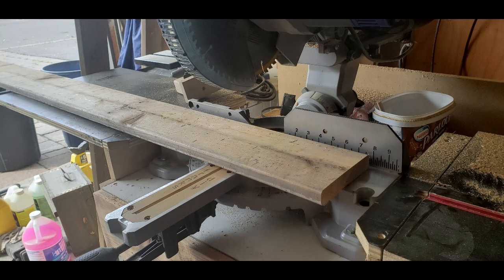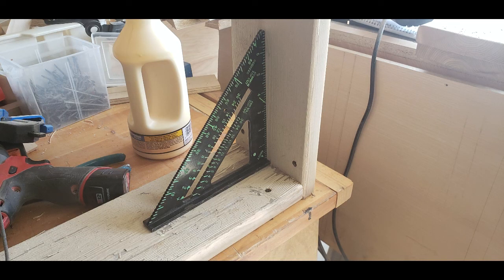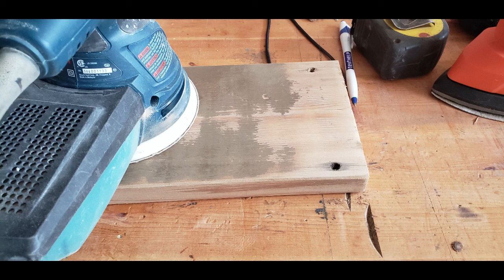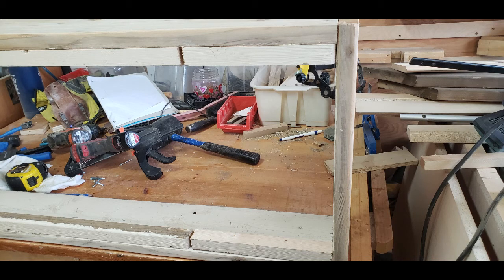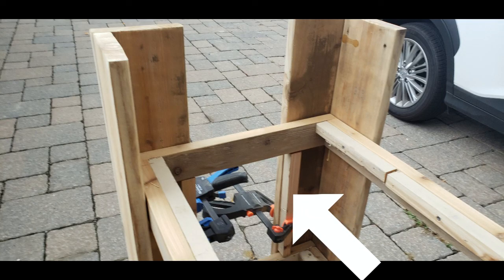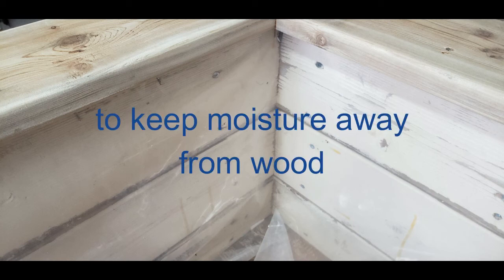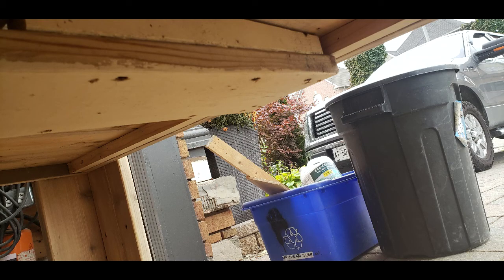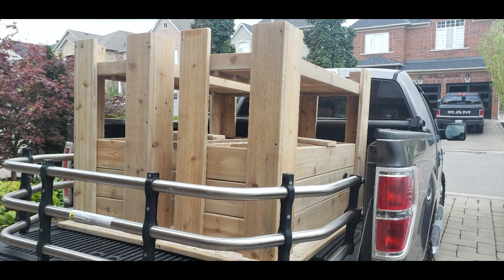Cedar Planter Box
This was by far the easiest way for me to make these planters using 2x6 cedar deck boards. In the past I have made others and would repeat making it this way again for simplicity . Any novice can make this and it is very strong. It doesn't have to be all 2x6 materials it can also be 1x6 fence boards as well. Love to recycle and keep materials from the dump. Recycle whenever you can .